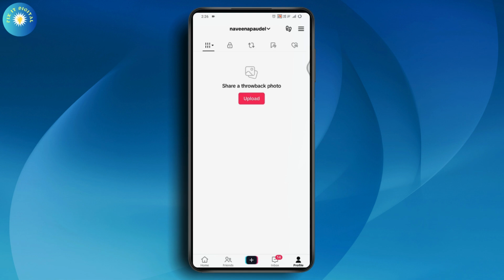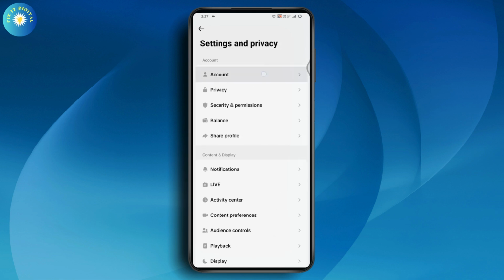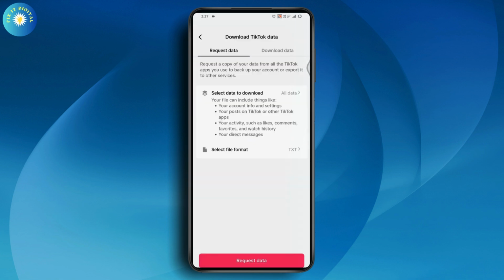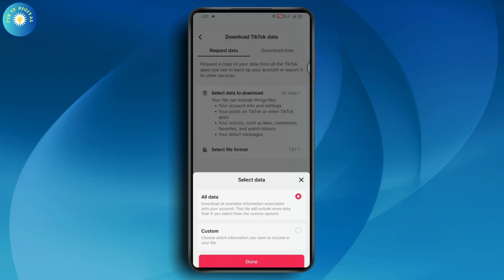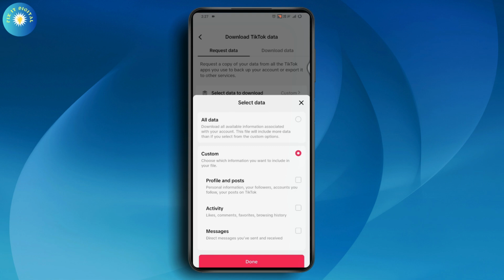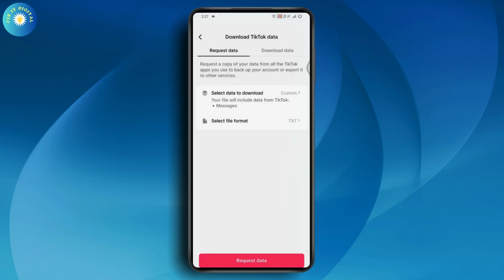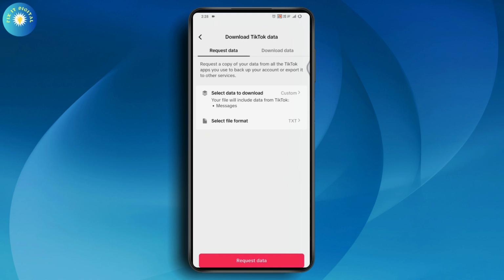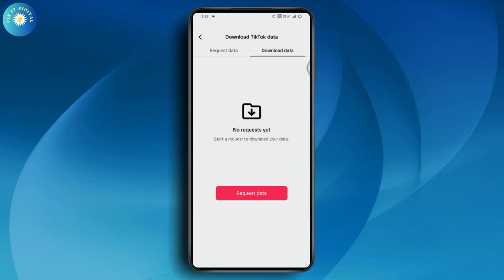RECOVER DELETED TIKTOK MESSAGES (STEP BY STEP GUIDE)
If you've accidentally deleted messages on TikTok, here's how you can recover them by downloading your TikTok data.

0:00 - Introduction: Overview of the process to recover deleted messages
0:07 - Step 1: Open TikTok and go to your profile
0:13 - Step 2: Access settings by tapping the three-bar icon
0:19 - Step 3: Navigate to "Account" and select "Download Your Data"
0:28 - Step 4: Choose custom data to download and select "Messages"
0:40 - Step 5: Request your data and wait for it to be ready for download
0:51 - Step 6: Download the data and retrieve your deleted messages
1:01 - Conclusion: Final steps to successfully recover deleted messages